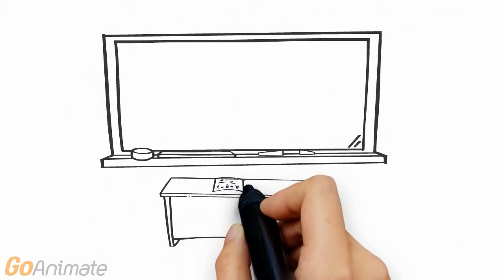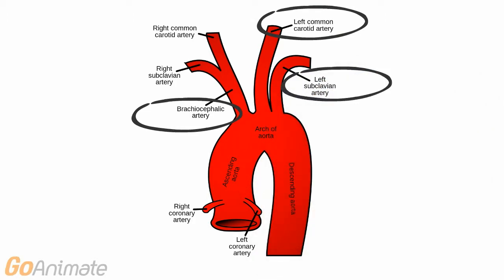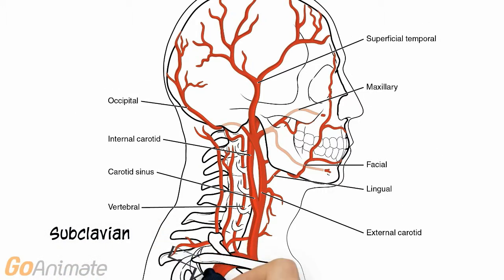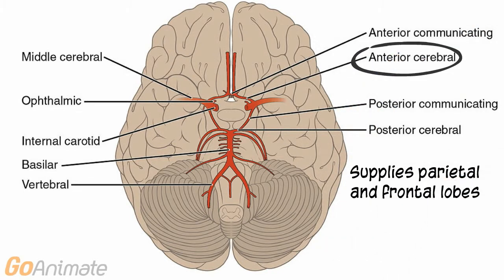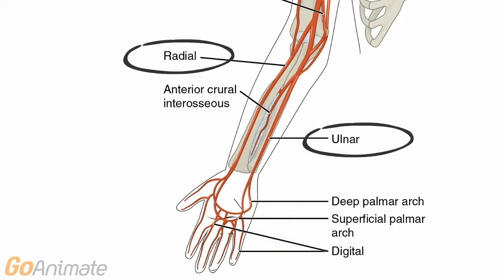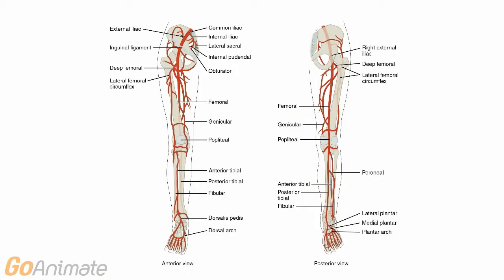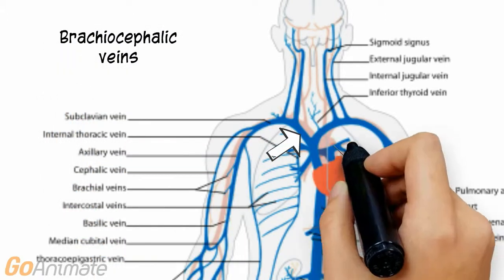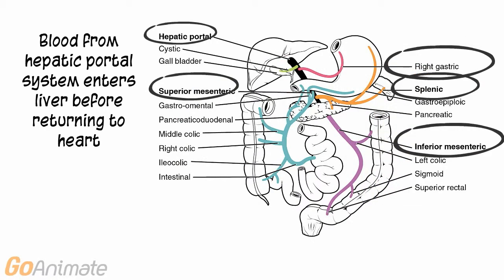Circulatory System Anatomy (v2.0)